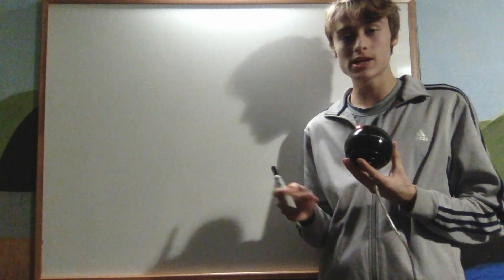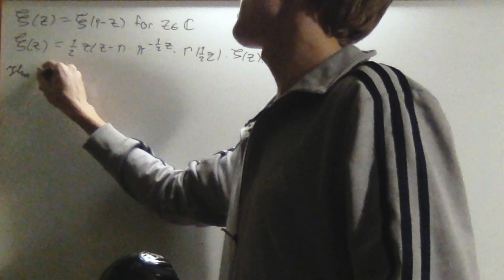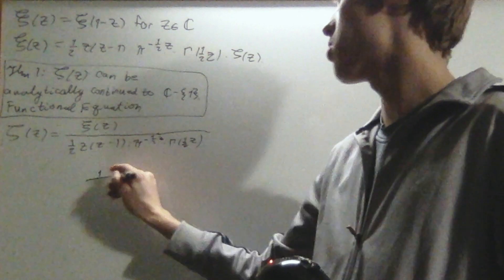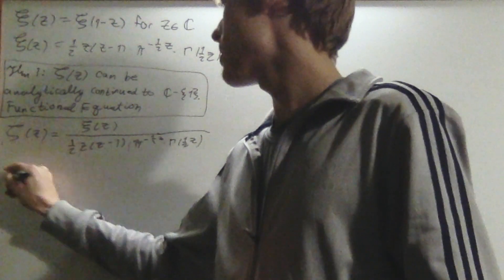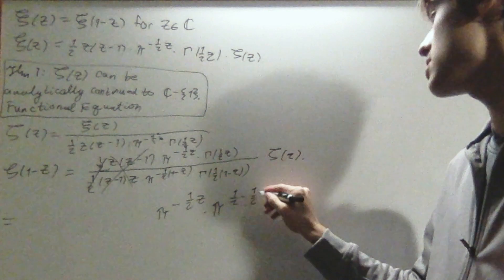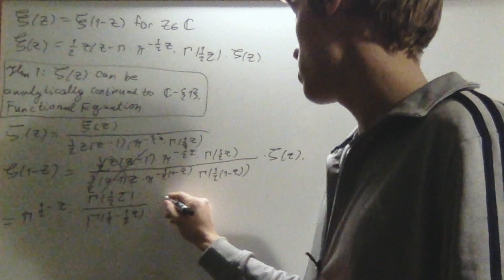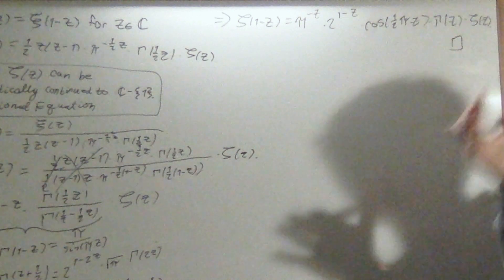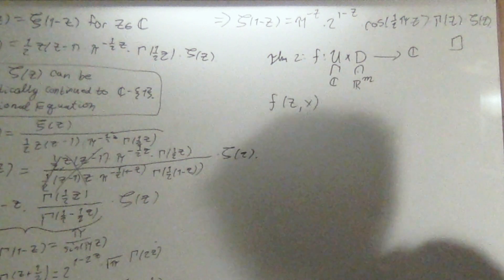Number Theory 3.2 : Analytic Continuation and Functional Equation for Zeta (ACZ 2/2)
In this video, I prove the analytic continuation of the Riemann Zeta function, as well as its functional equation. I also discuss how to prove that the integral from last time is in fact analytic.